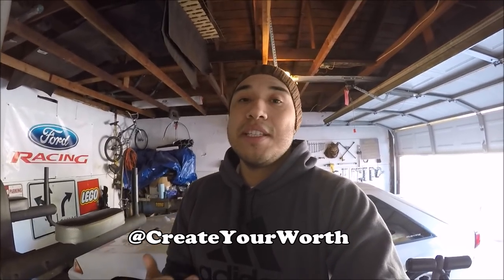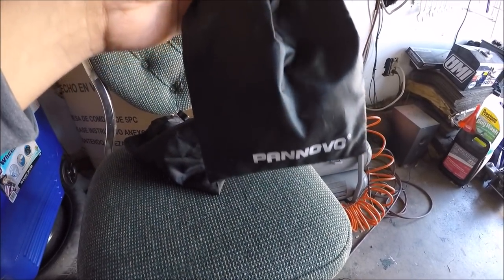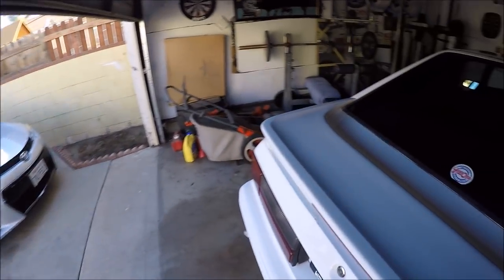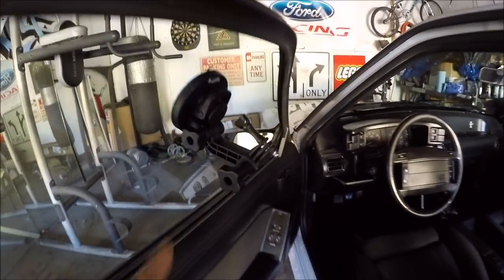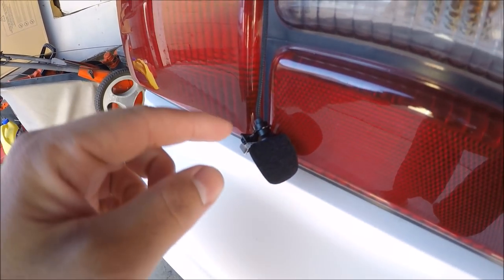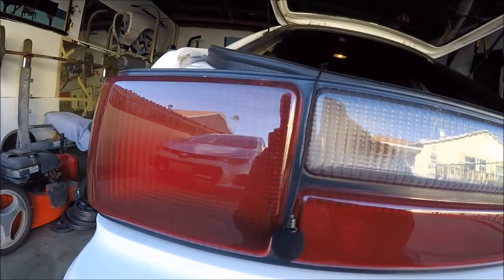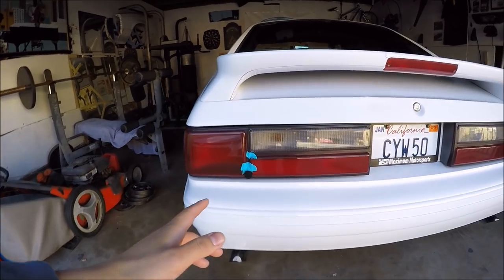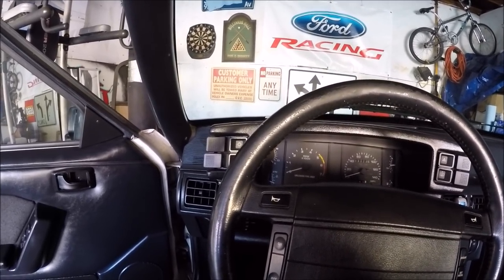How To Get The Best Exhaust Audio For Driving Videos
What's up everyone! The holidays are upon us! Today, I go over how to get the best audio for driving videos! Here is the link for the Pannovo External Microphone for the GoPro, which could also be used for other cameras!

CreateYourWorth also known as “CYW 50.”

P.S.

Post Malone - I Fall Apart (Heritage Remix)